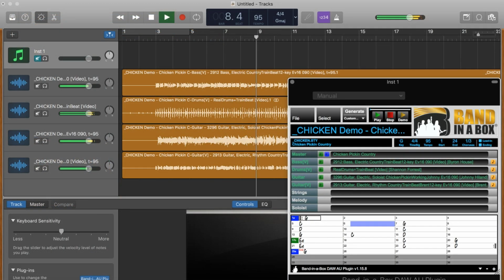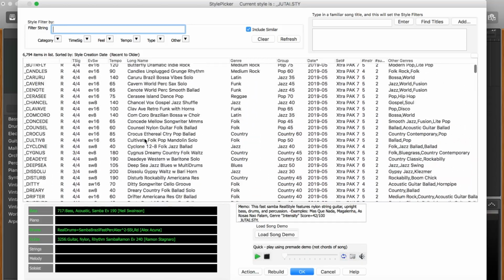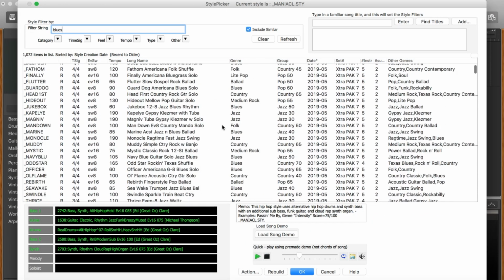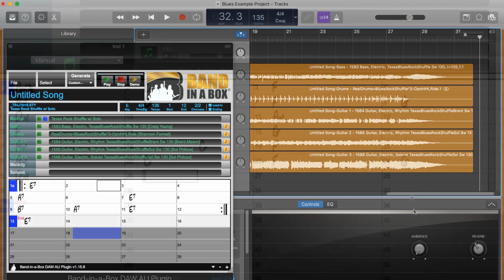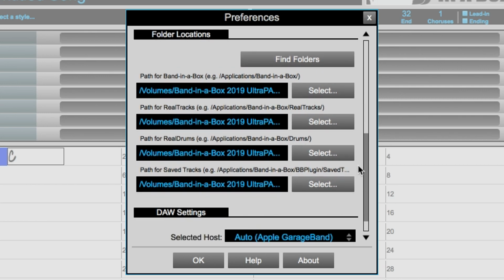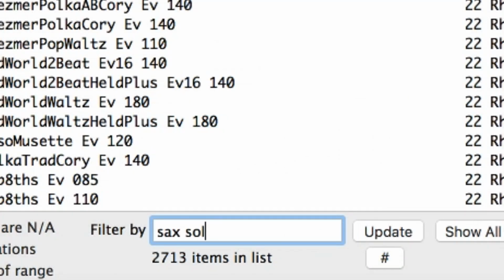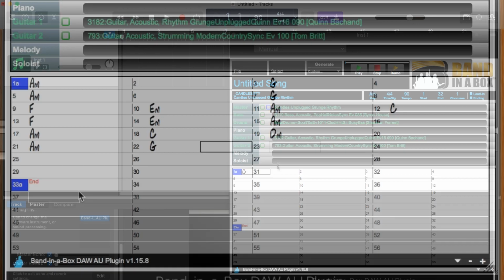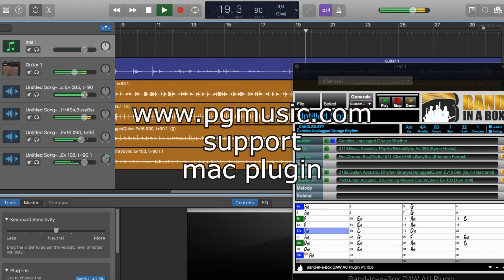Band-in-a-Box® for Mac: DAW Plugin Demonstrated in GarageBand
This is a full tutorial for the Band-in-a-Box® DAW AU Plugin demonstrated in Apple GarageBand on Mac.